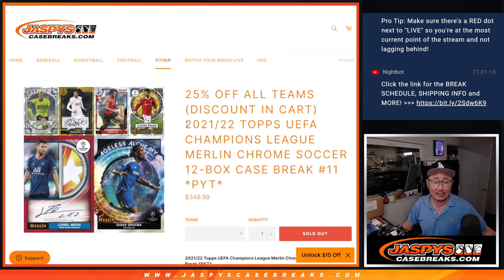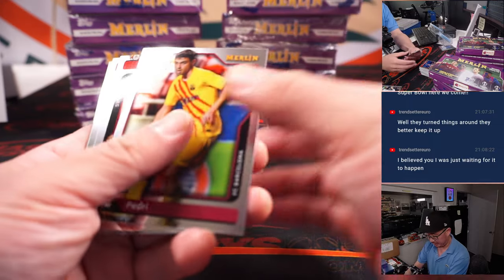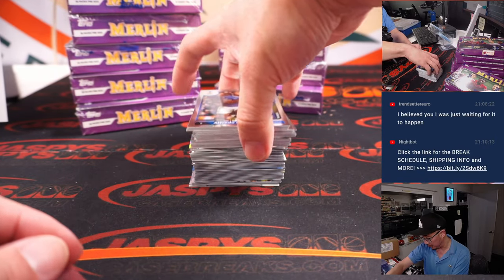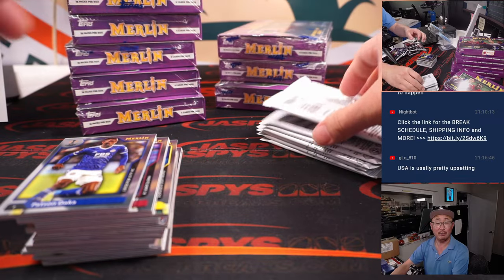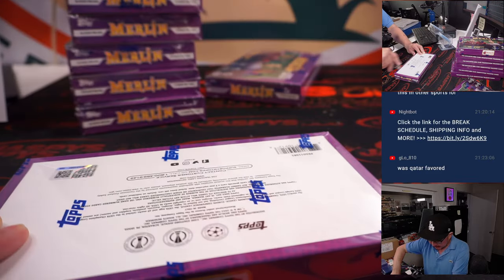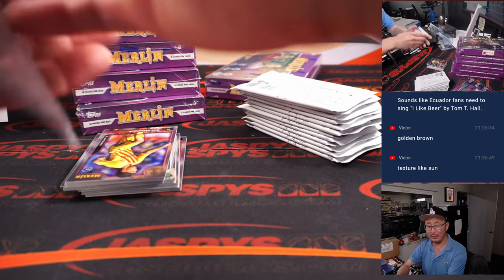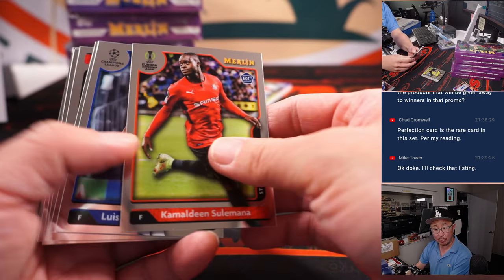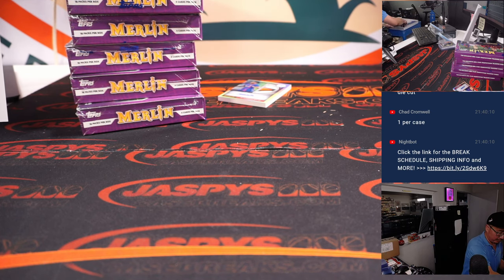Su, 11.20.22 ~ 2021/22 TOPPS UEFA CHAMPIONS LEAGUE MERLIN CHROME SOCCER 12-BOX CASE BREAK #11 *PYT*